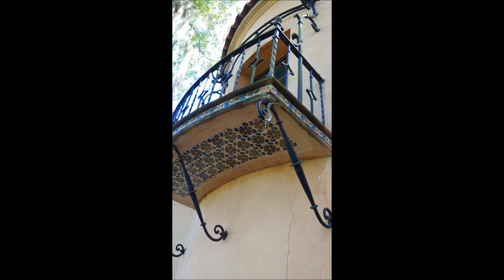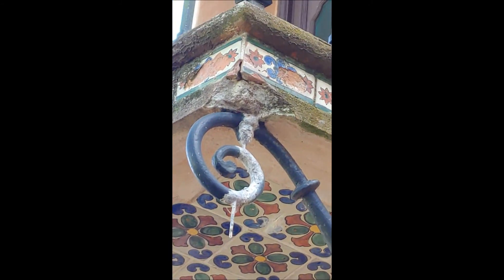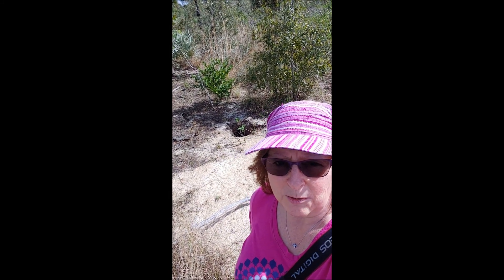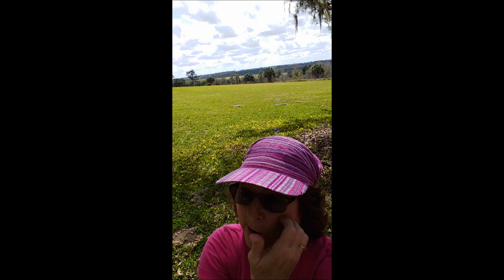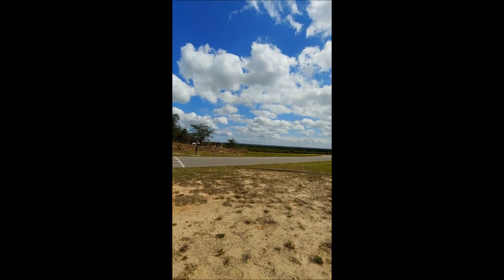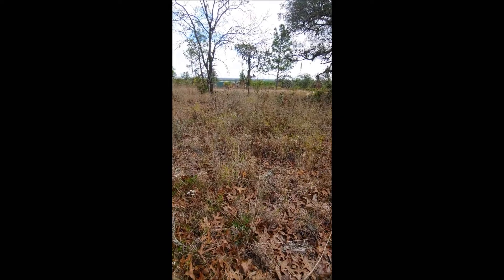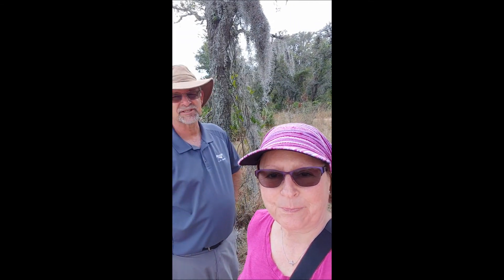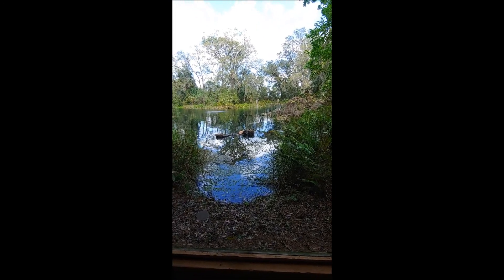Hiking Bok Tower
A beautiful place to visit with live carillon concerts, peaceful walks among several unique gardens. Located in Lake Wales, Florida.